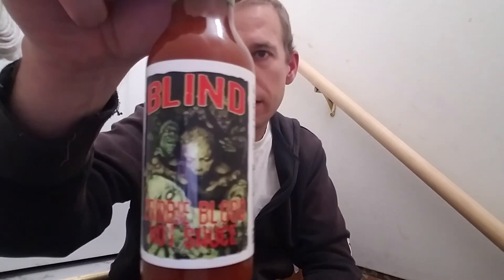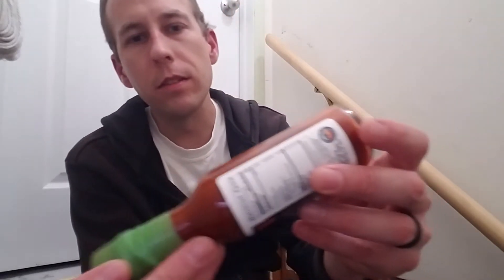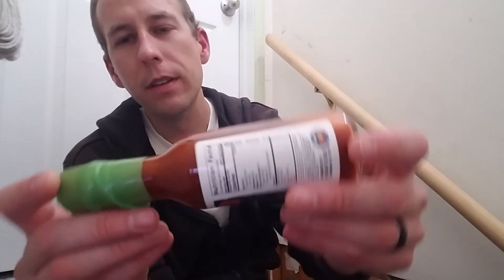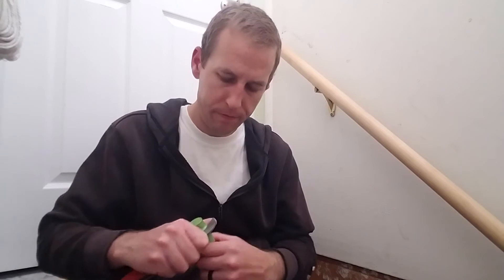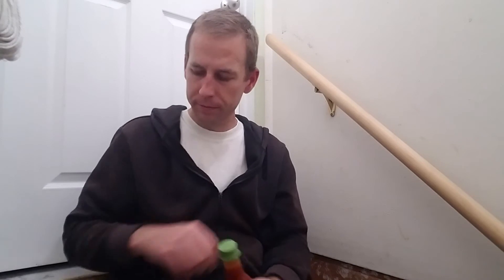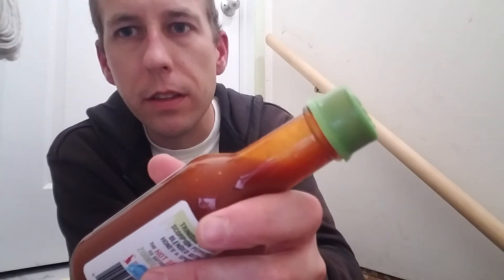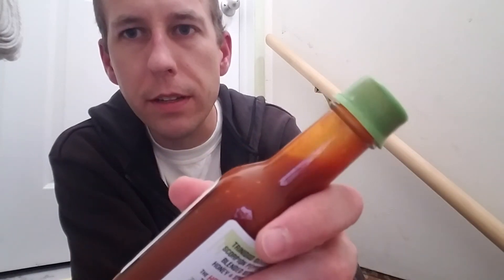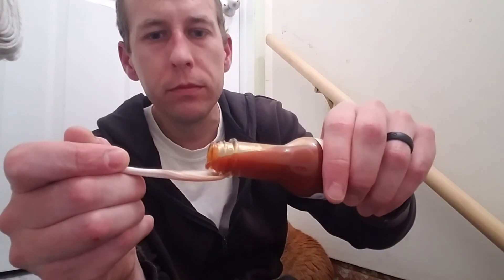Zombie Blood from Blind Hot Sauce!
Places to get pepper pods, treats, tincture, and more!
LATE FOR WORK MERCH!

Awesome spicy channels to check out!